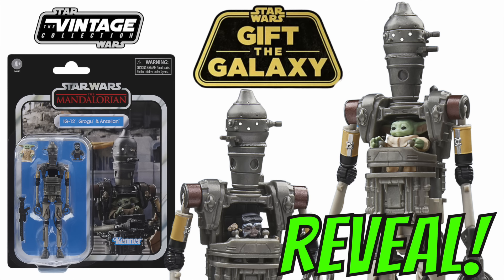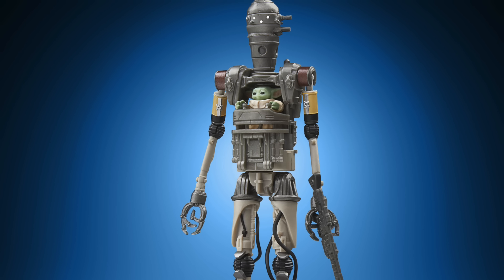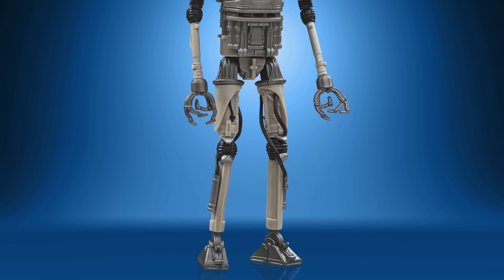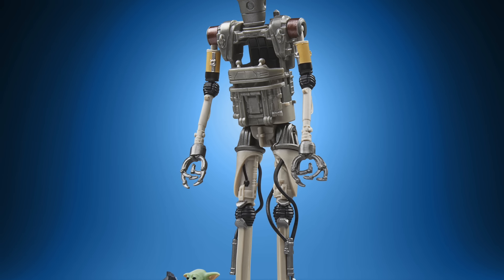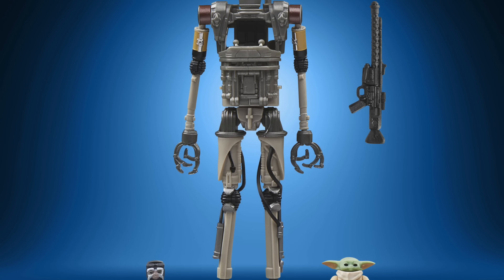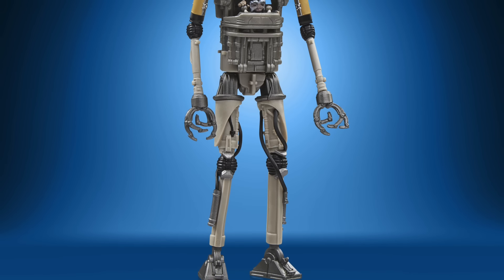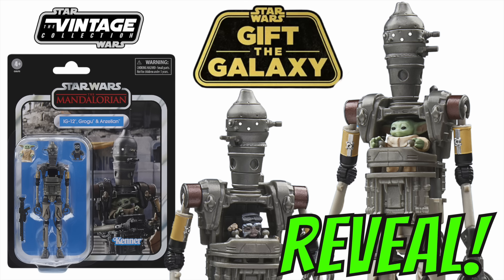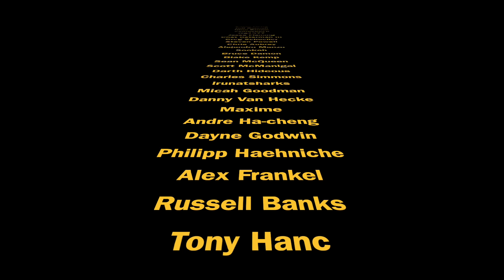Hasbro Reveal The Vintage Collection IG-12, Grogu & Anzellan Deluxe Figure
Hi Star Wars collcectors, check out my thoughts on this weeks Gift the Galaxy reveal: The Vintage Collection IG-12, Grogu & Anzellan Deluxe Figure.

Want to send some FAN MAIL? address below:
Bossk's Bounty
Worthing
BN12 9EW